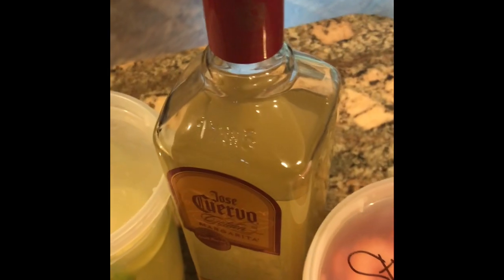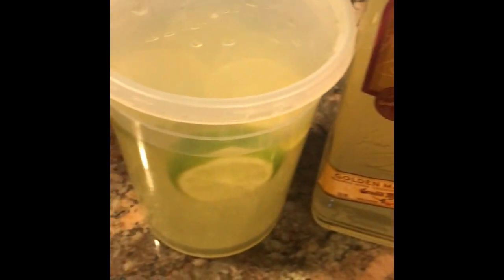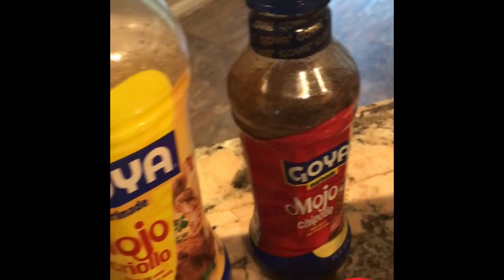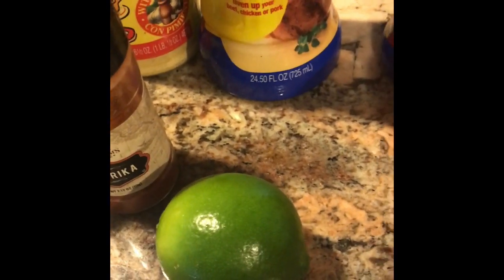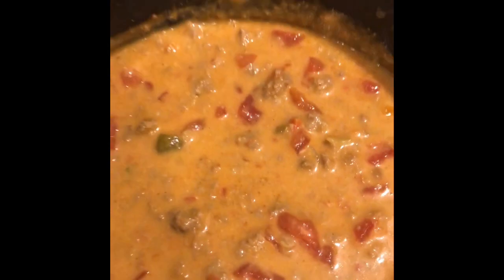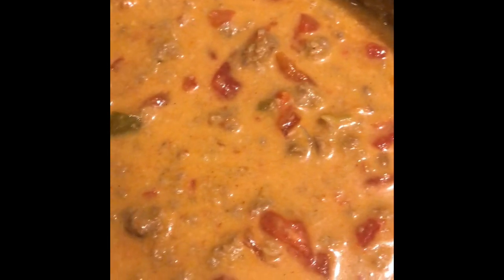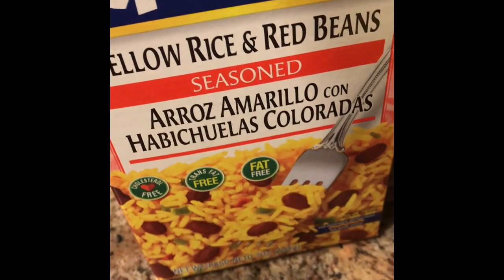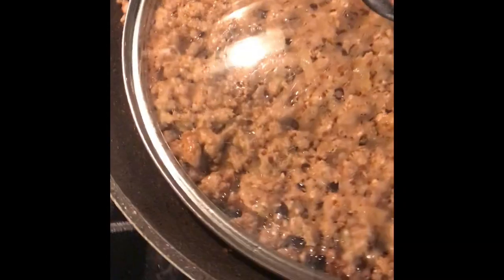Cinco De Mayo Feast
mexican ribs#nacho dip#ricebeans